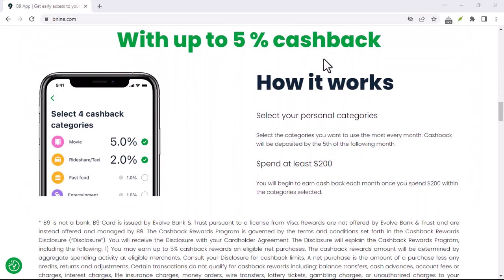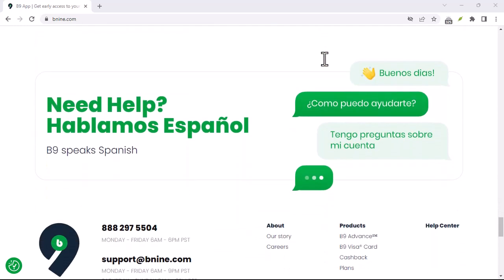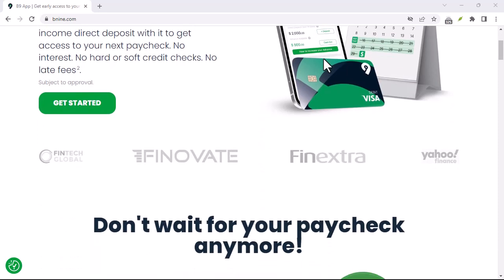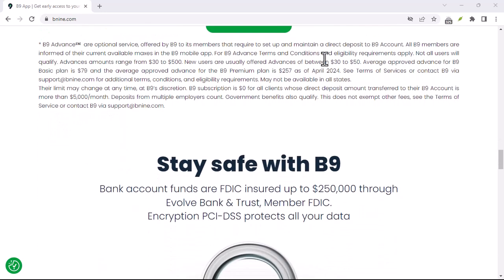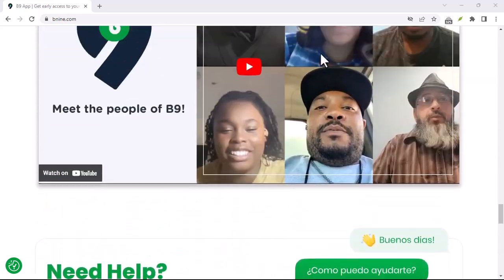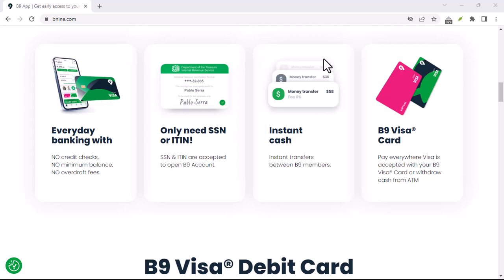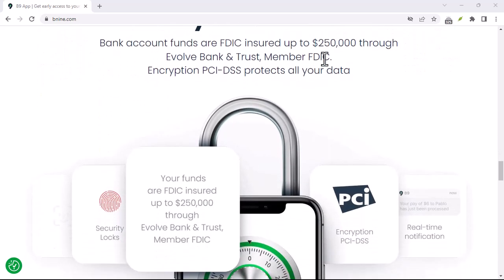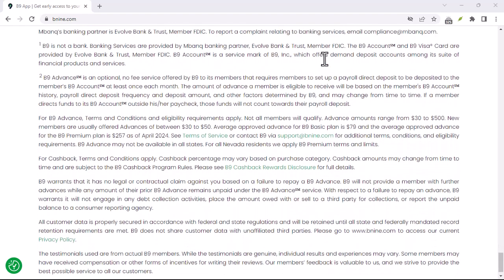What is the name of the bank account B9?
In this video we dive into the deep about What is the name of the bank account B9     ,